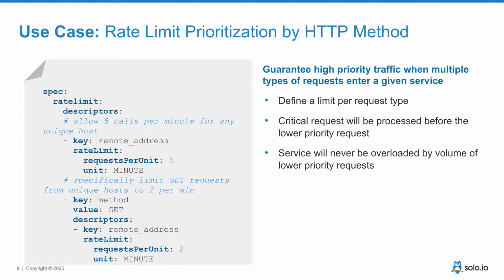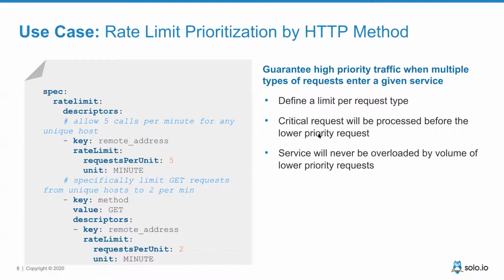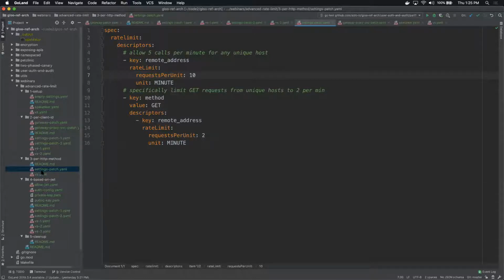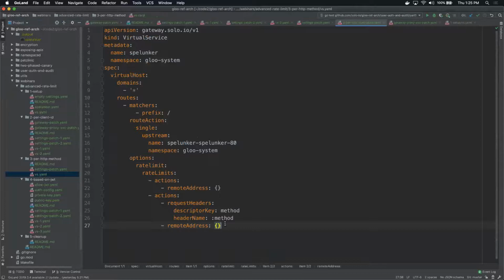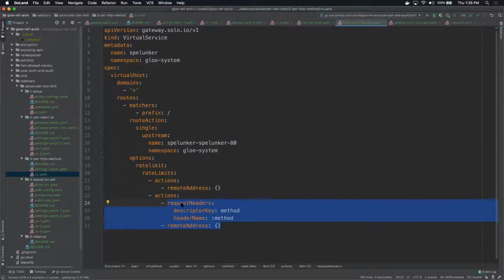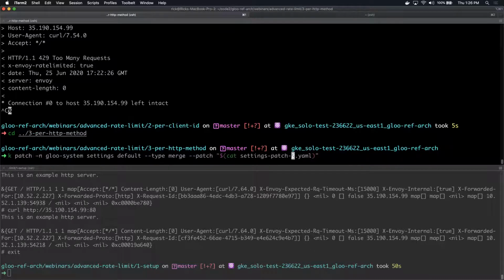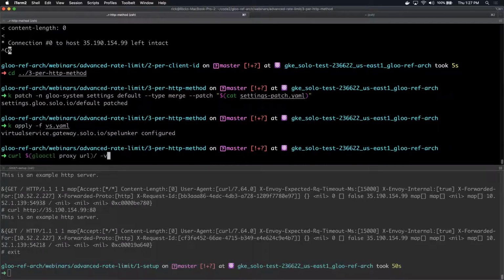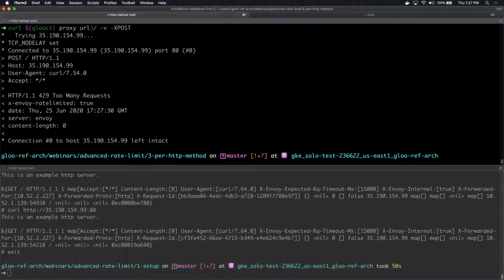Setting Rate Limits to Prioritize Traffic by HTTP Method - Gloo Gateway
Rate limiting is a strategy that can prevent service outages by protecting the service from being overrun with more requests than it’s resources can process and respond to within the agreed service levels.

This demo features setting Rate Limits by HTTP Method for Traffic Prioritization
When you have a service that receives different types of requests that need to be processed for response, this use case enables you to prioritize the traffic for processing and thus ensures responses for business critical traffic.